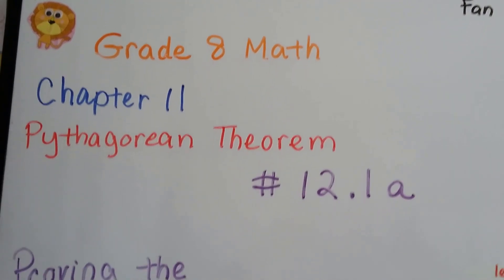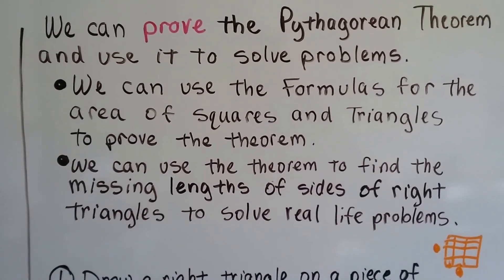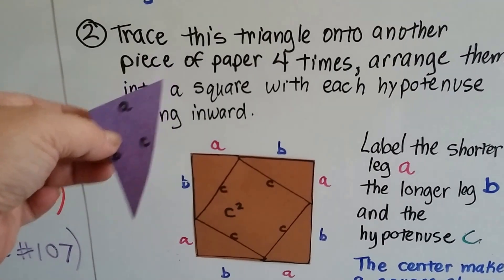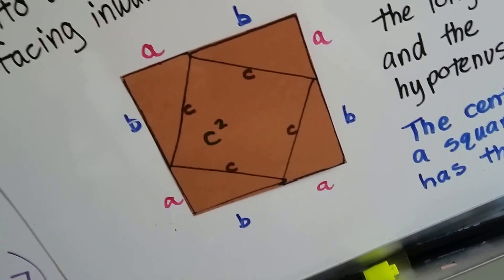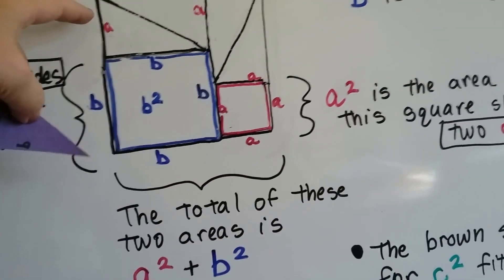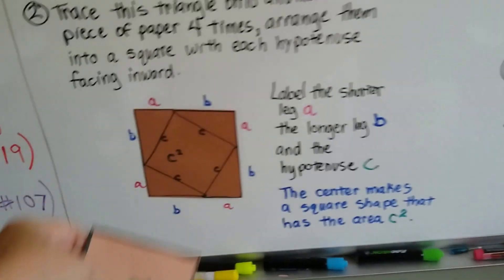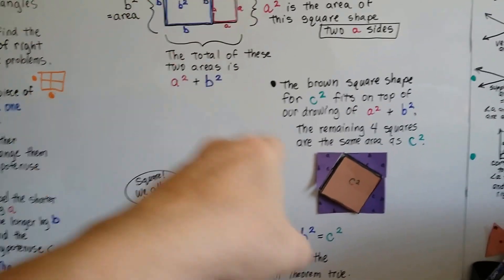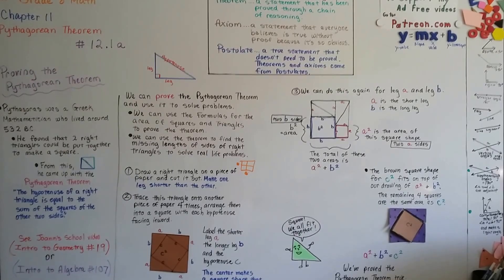Grade 8 Math #12.1a, Proving the Pythagorean Theorem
An explanation of how to prove the Pythagorean Theorem is true by using squares and right triangles.  Understand how a square and triangle relate to each other for the Pythagorean Theorem.  #12.1a